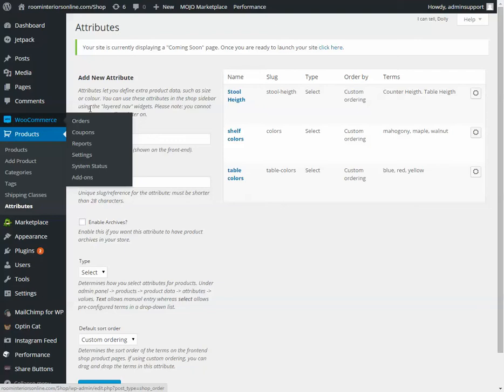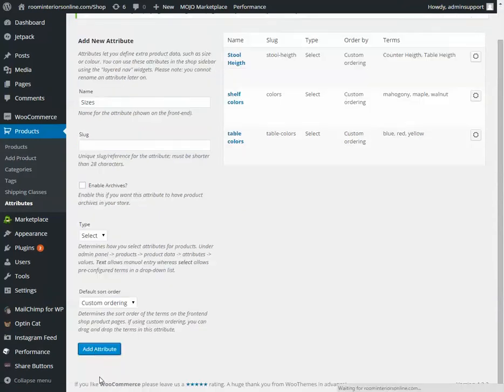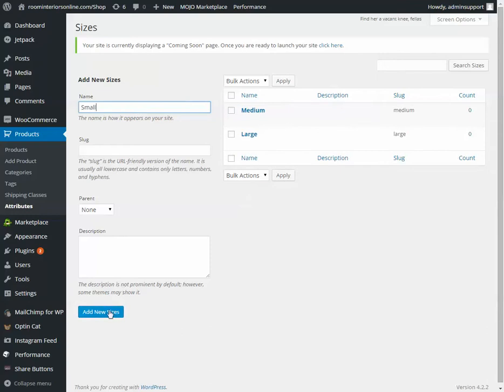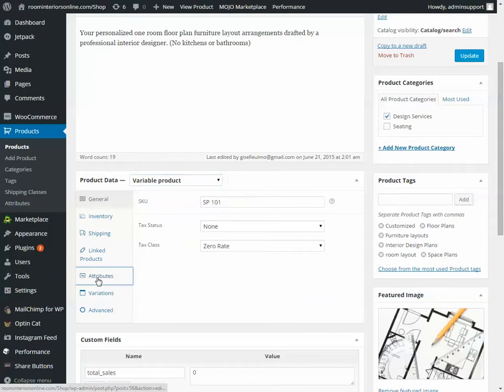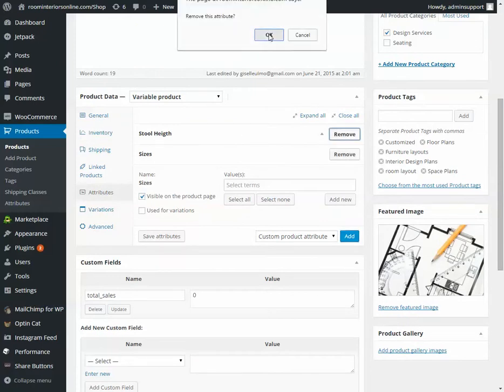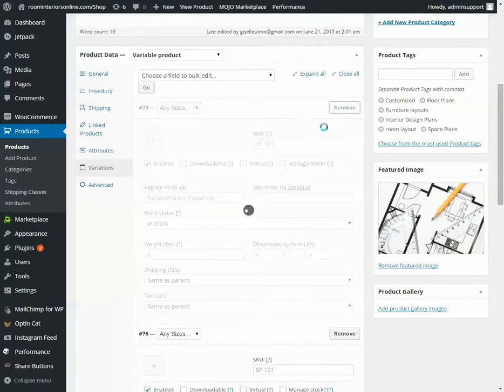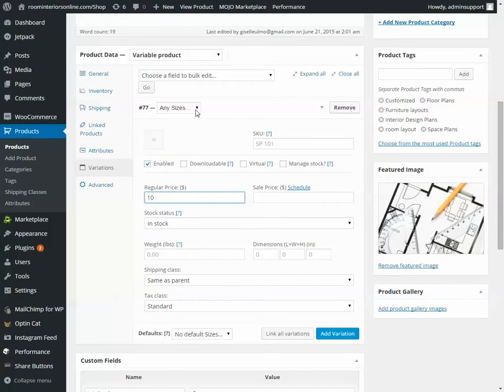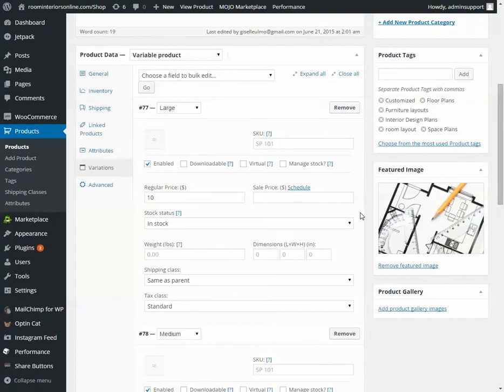Changing Woocommerce Product Variations and Attributes in Wordpress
I use the woocommerce plugin to create products that have different variations for size/color.  Each variation can have the same price or each one can be a different price.  Large can be $10, while medium is $7.  Or it can be $10 no matter what size is picked.